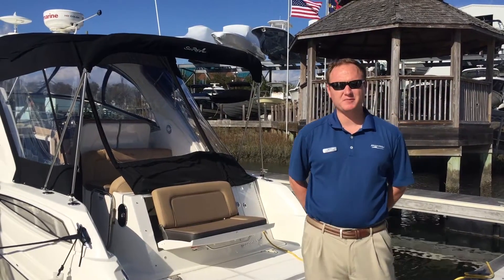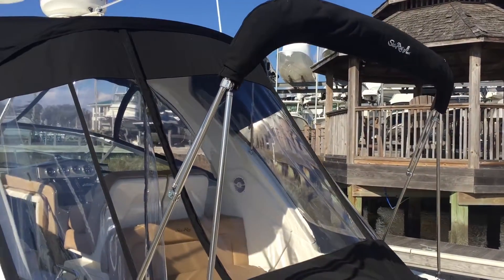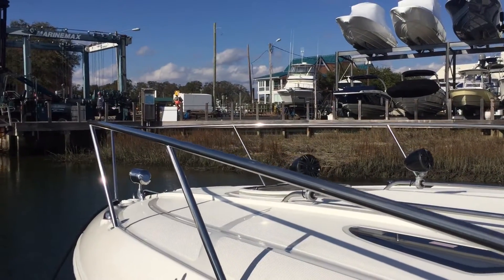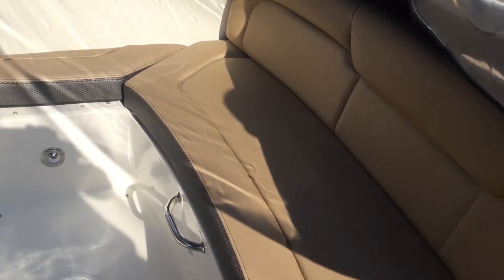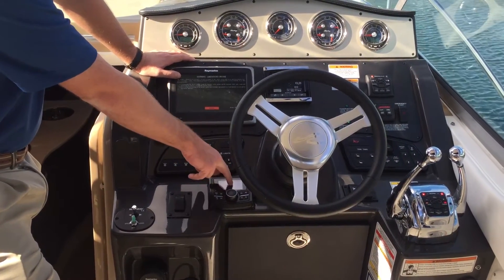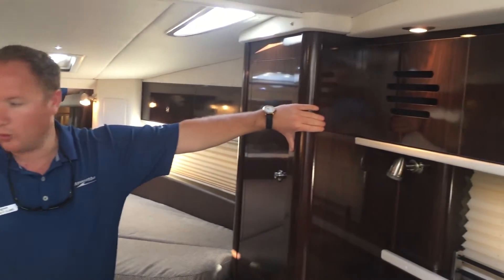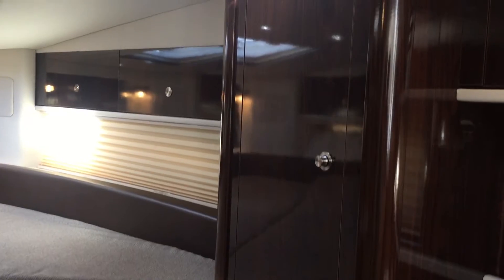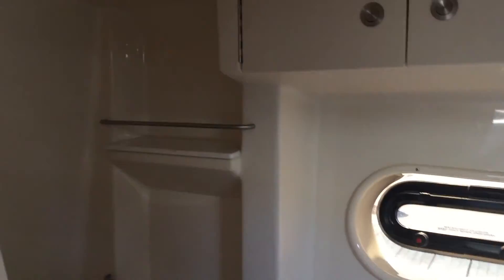2017 Sea Ray Sundancer 330 Boat for Sale at MarineMax Wrightsville Beach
We spend our whole lives overbooked. Do more in your precious downtime with the Sundancer 330. Take a longer weekend, extend your day of boating by a few golden hours. With a social cockpit zone, a comfortable cabin and a wide, easily accessible swim platform, your options for enjoyment abound. The Sundancer 330 is equipped to let you share the magic and peace of the water with as many people as you choose or just one special person for that romantic getaway.